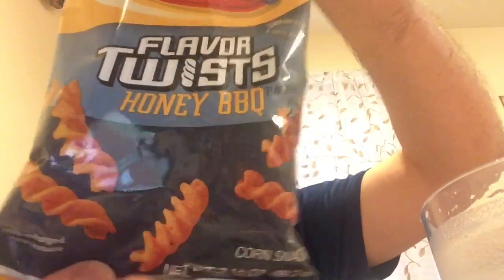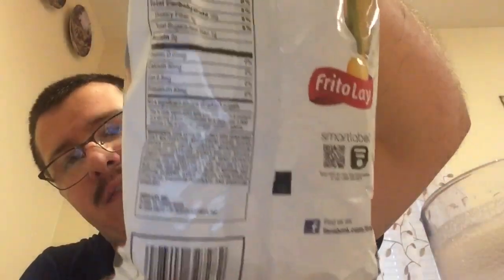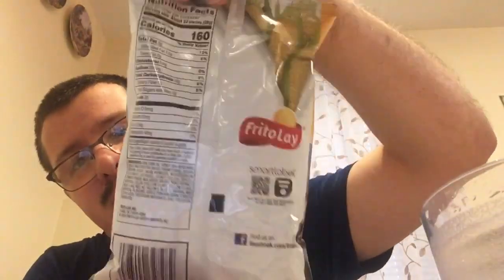New Fritos Brand Honey BBQ Flavored Twists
In this video I will be reviewing the new Fritos Honey BBQ flavored Twists. These corn chips have a mix of a corn chip and honey bbq flavor that brings a sweet and savory taste. Let me know if you guys tried it in the comments below.